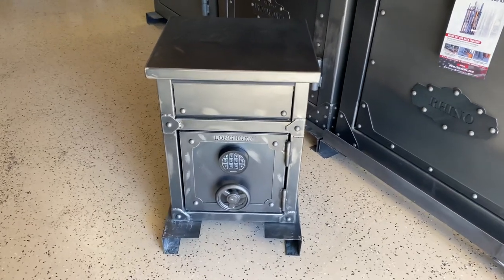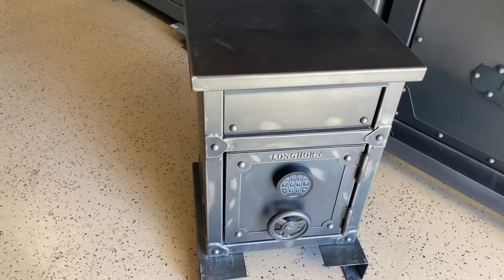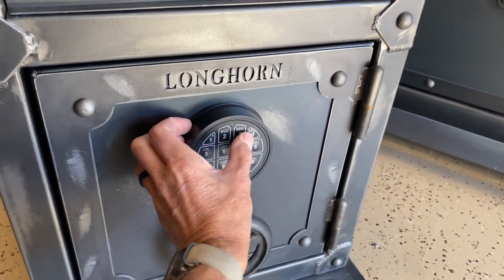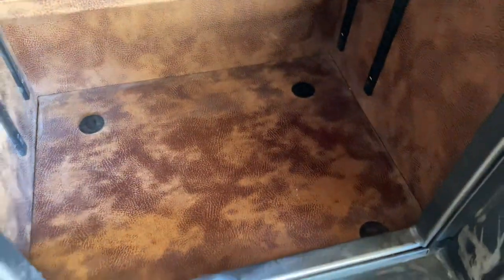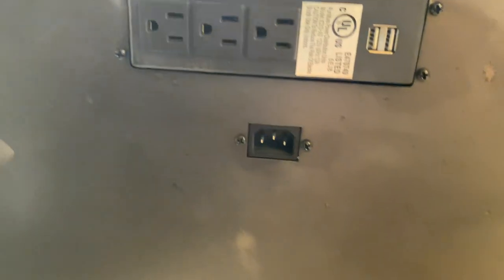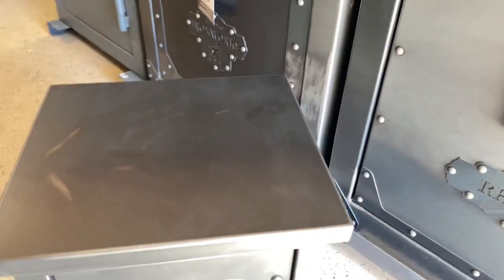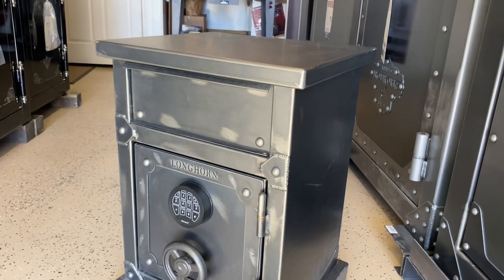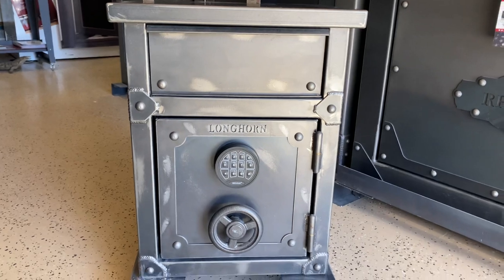Rhino Metals Longhorn Nightstand Safe LNS2618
Parker's Safes and Vaults shows a Rhino Metals Longhorn Night Stand Safe.